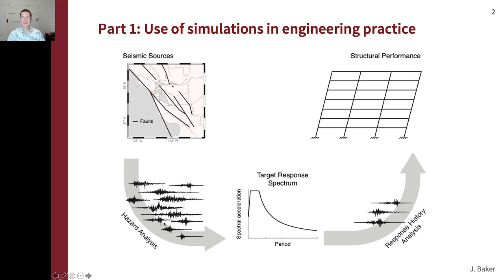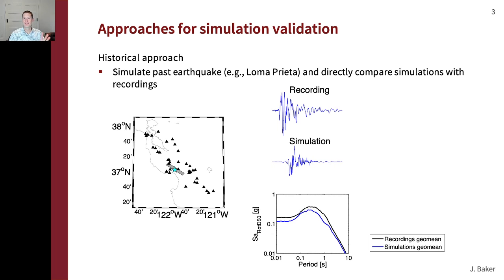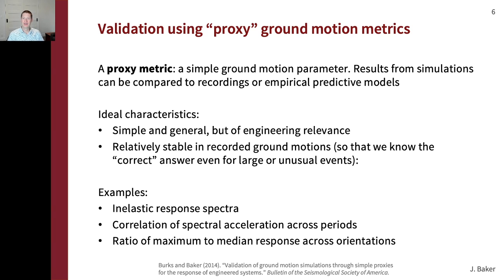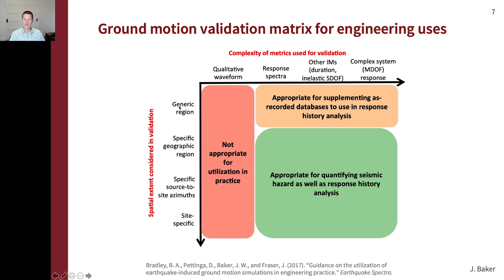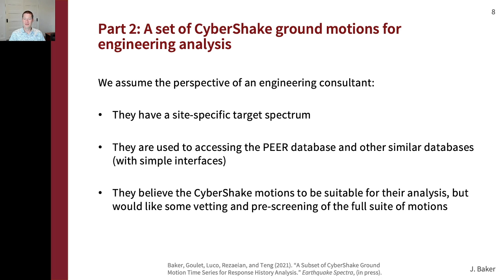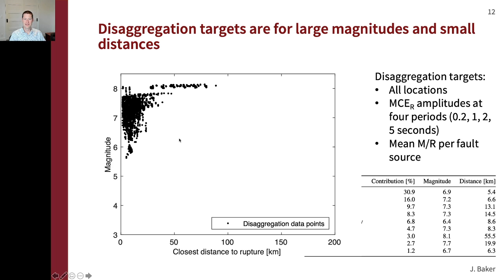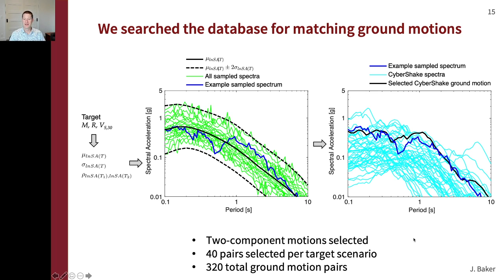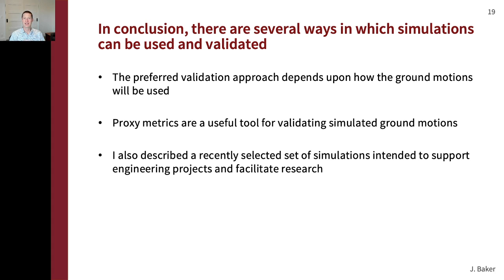Guidance on utilization of simulations in engineering practice, and an example ground motion set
A 2021 presentation to the Consortium of Organizations for Strong Motion Observation Systems (COSMOS). Work from the following papers is discussed:

Burks, L. S., and Baker, J. W. (2014). “Validation of ground motion simulations through simple proxies for the response of engineered systems.” Bulletin of the Seismological Society of America, 104(4), 1930–1946.

Bradley, B. A., Pettinga, D., Baker, J. W., and Fraser, J. (2017). “Guidance on the Utilization of Earthquake-Induced Ground Motion Simulations in Engineering Practice.” Earthquake Spectra, 33(3), 809–835.

Baker, J. W., Goulet, C., Luco, N., Rezaeian, S., and Teng, G. (2021). “A Subset of CyberShake Ground Motion Time Series for Response History Analysis.” Earthquake Spectra, (in press).